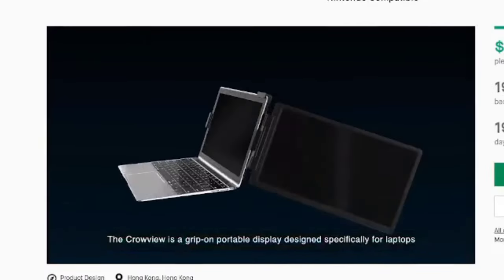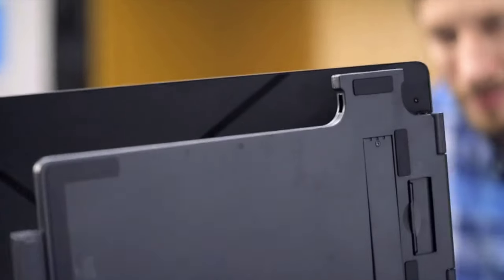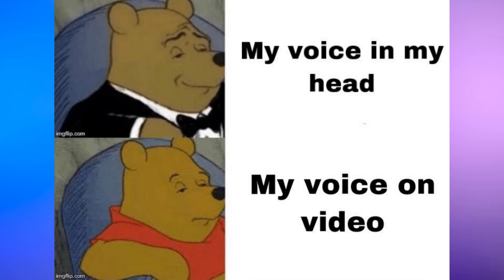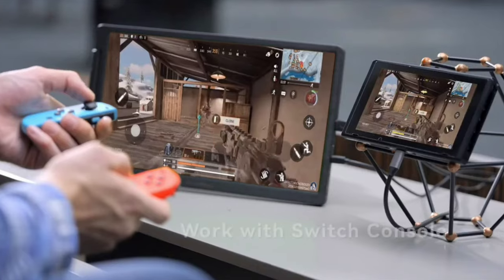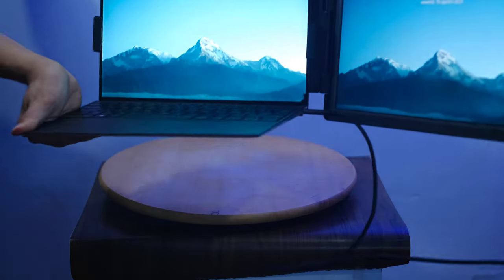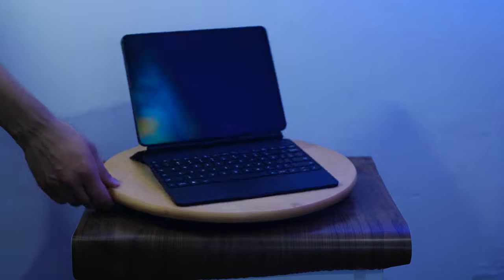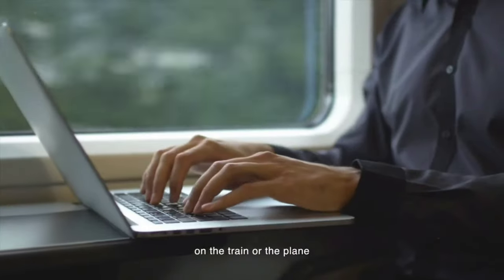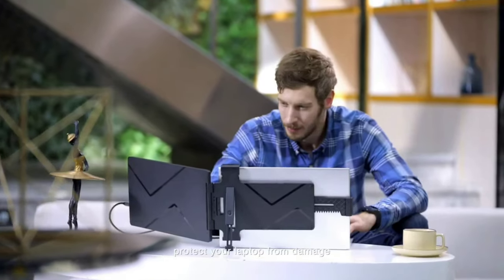Portable Dual Screen Setup: Is It *Actually* Possible? CrowView Review